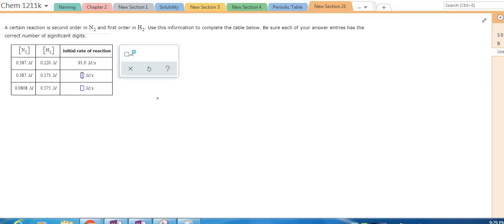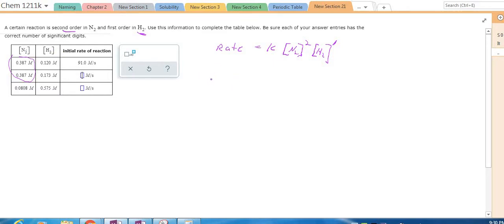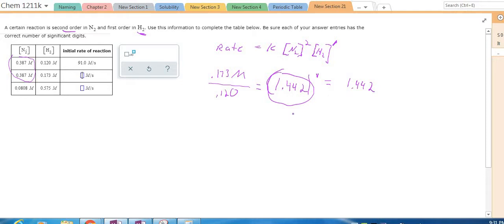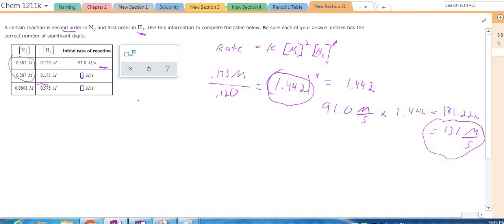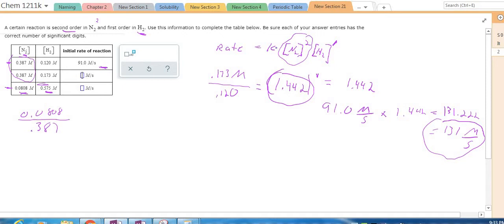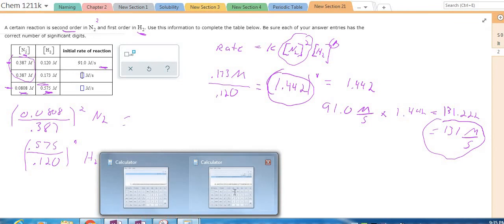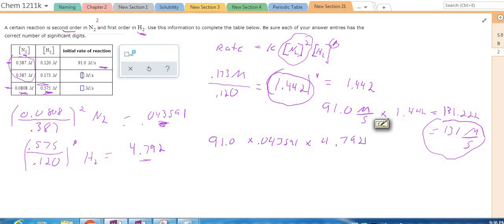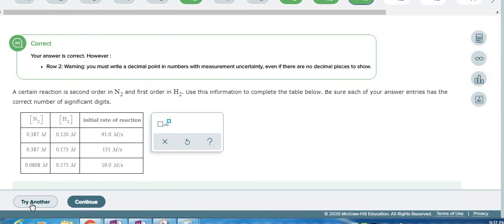Kinetics - Initial Rate Changes when Concentrations Change - Filling out table